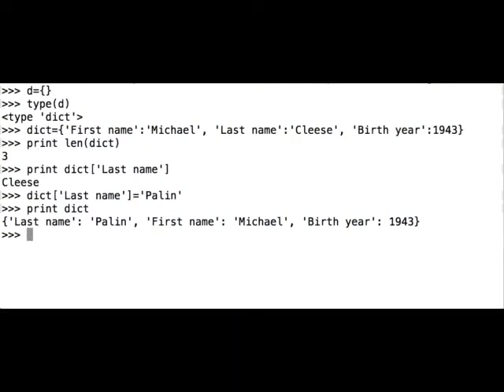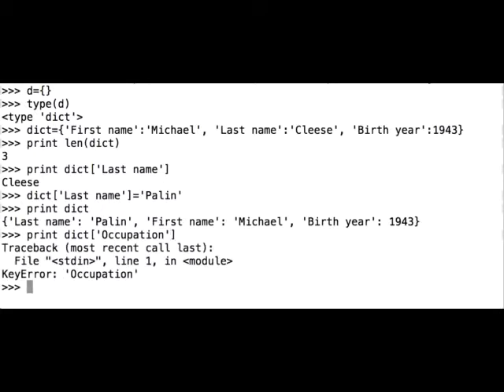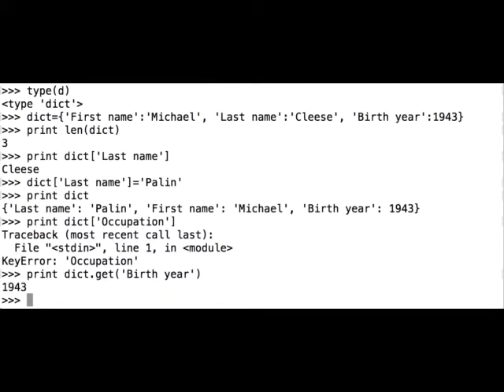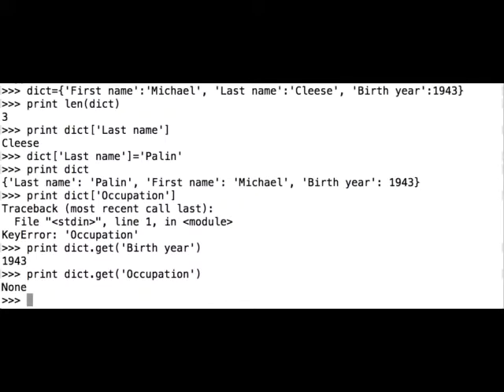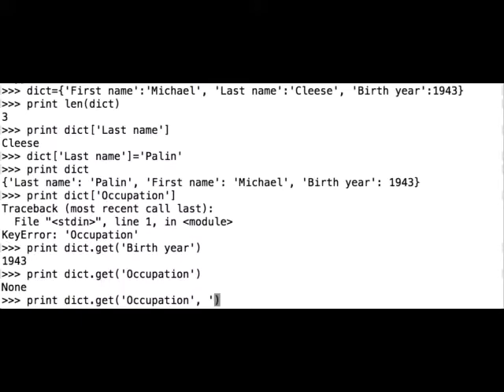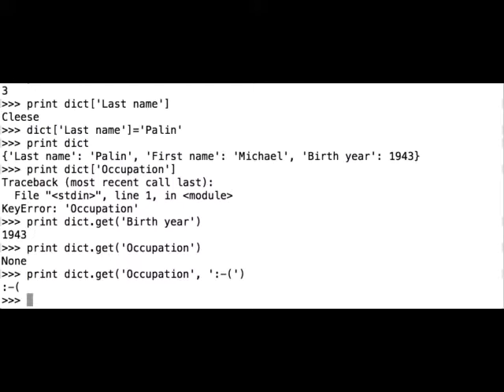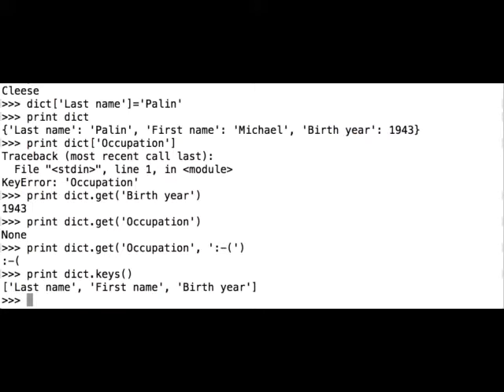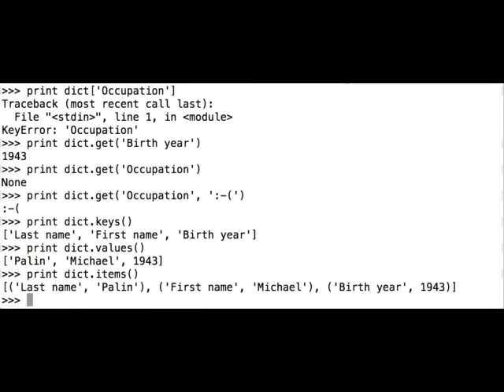DigiLing - Introduction to Python for Linguists - Unit 11.4